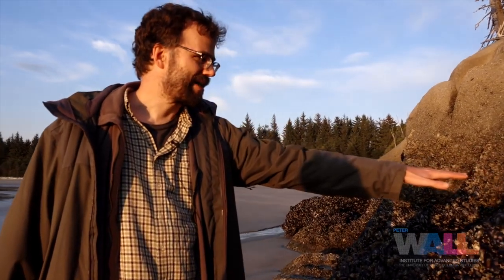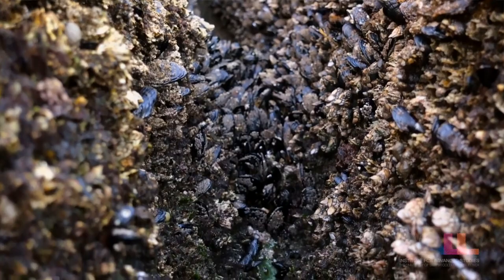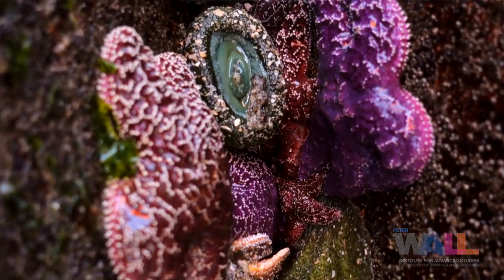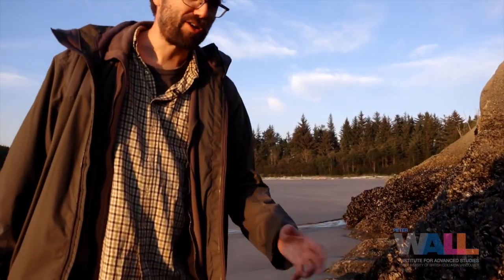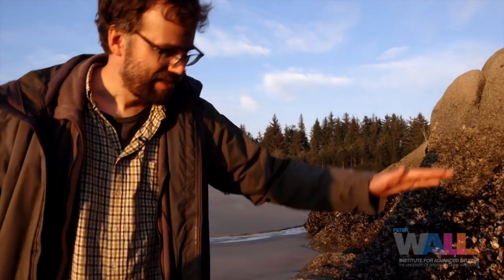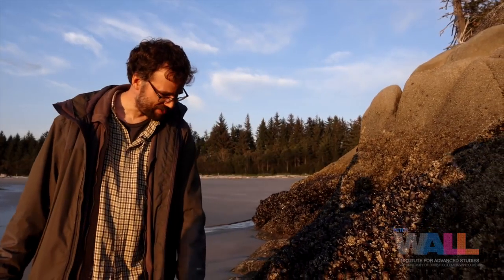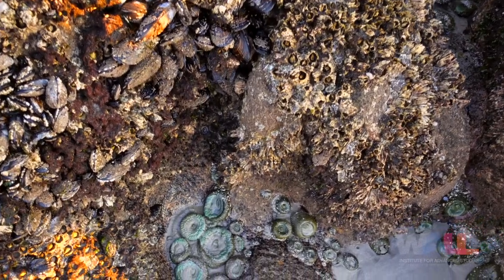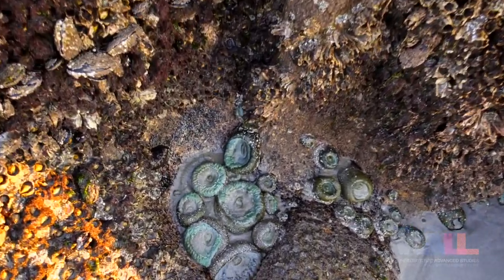The impacts of climate change on marine systems